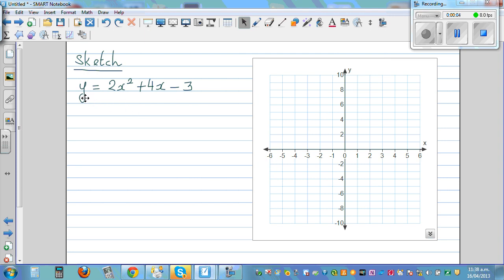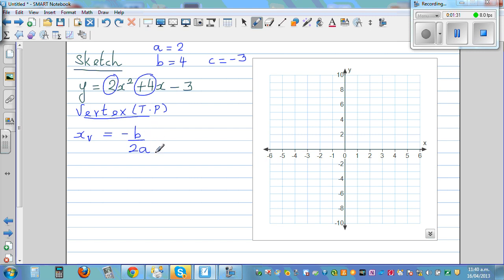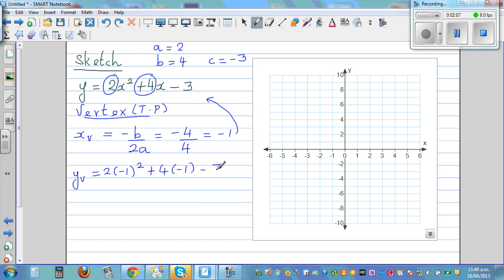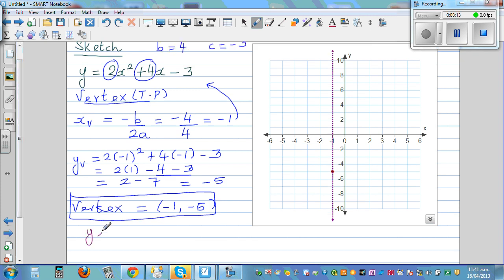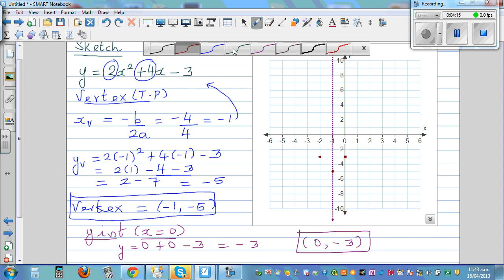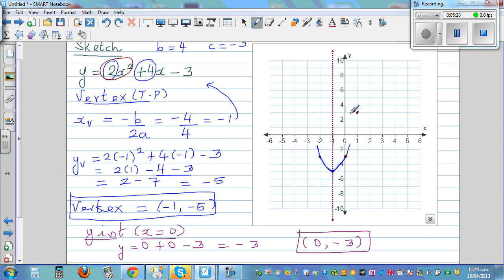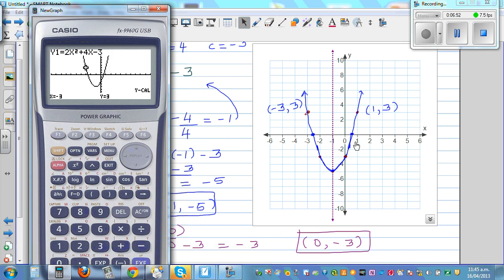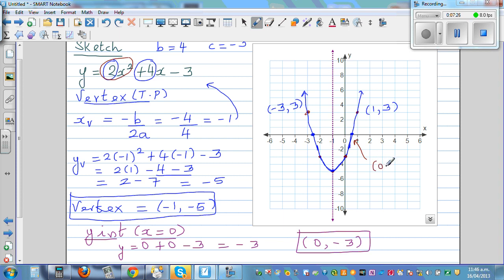Sketching parabola by plotting vertex y intercept and using line of symmetry to plot other points